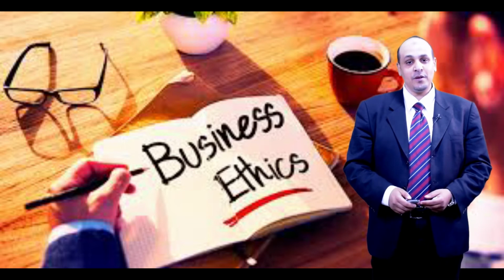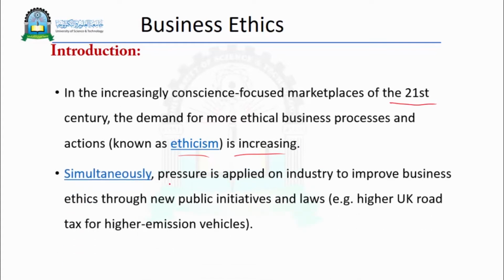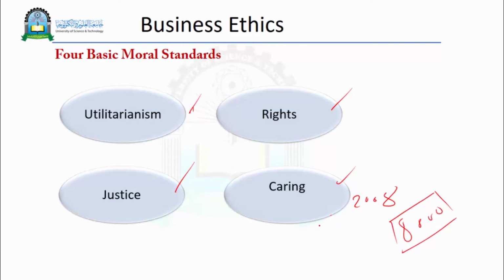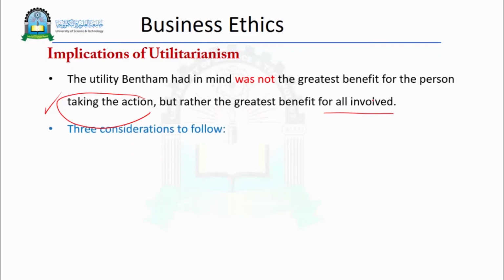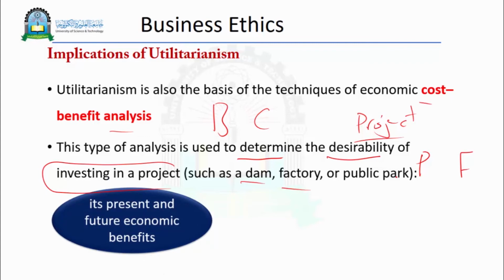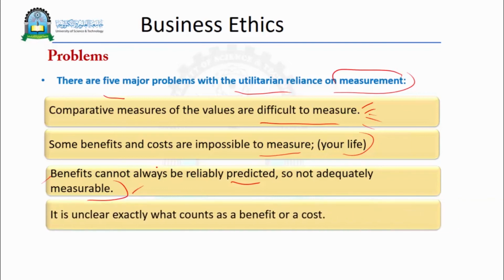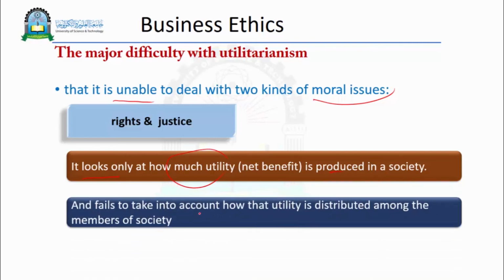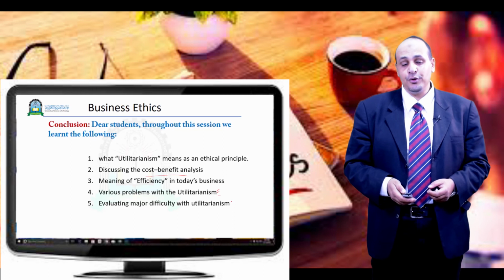3 Basic Ethical Principles Utilitarianism